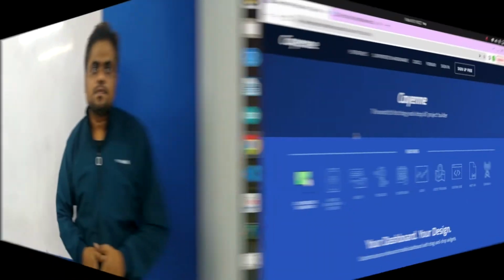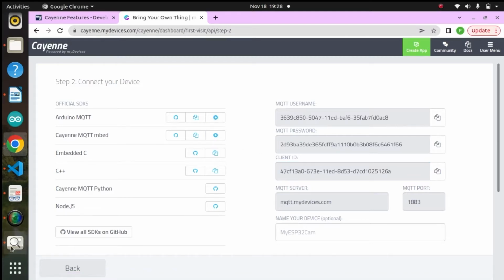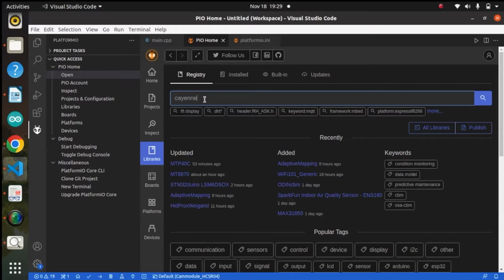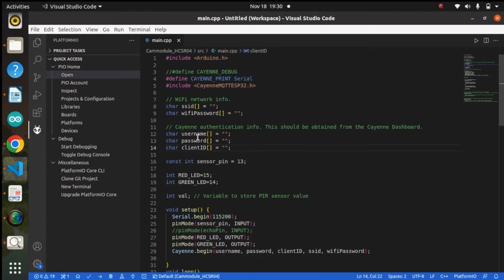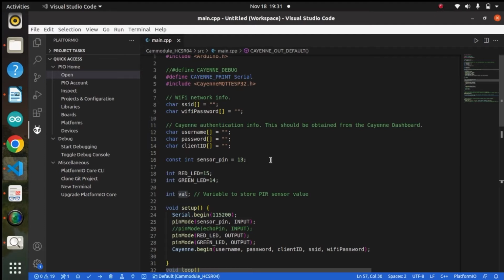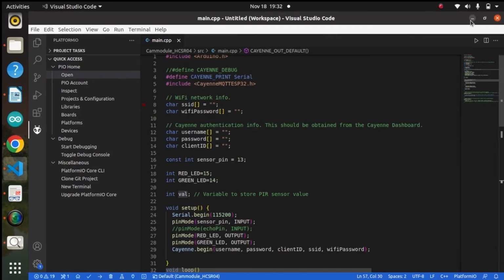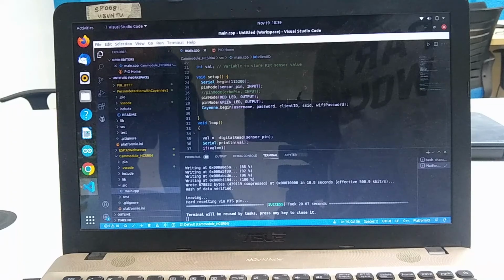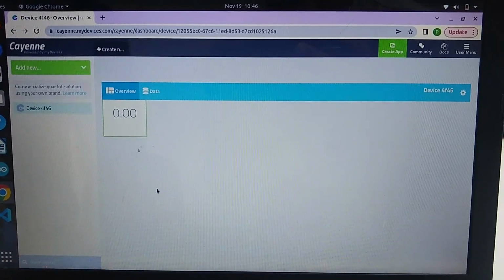Cayenne IoT platform with ESP32 CAM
In this video, we will learn how to send sensor data to Cayenne IoT platform from ESP 32 CAM module. We will first learn how to create a new device in the platform followed by brief discussion on circuit diagram. Then we will discuss the code followed by demonstration. Link for the code is provided below.